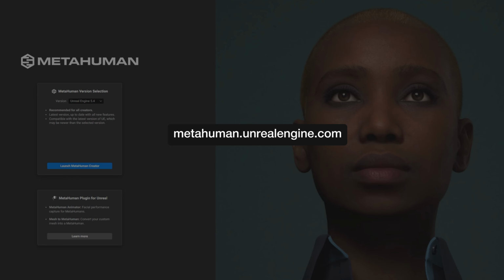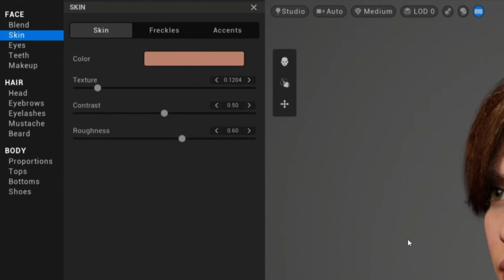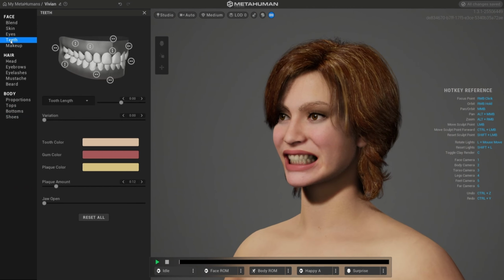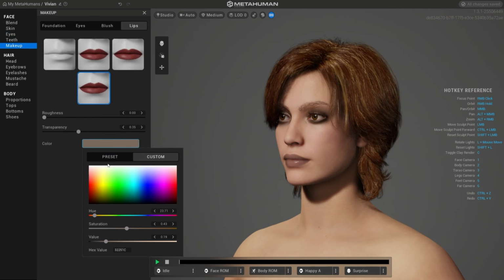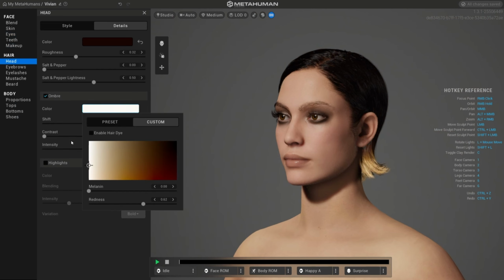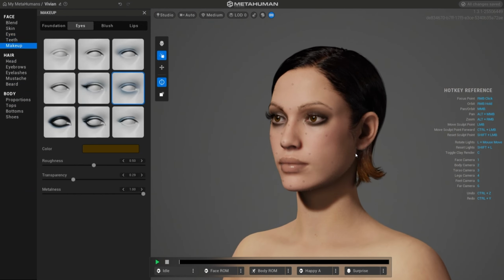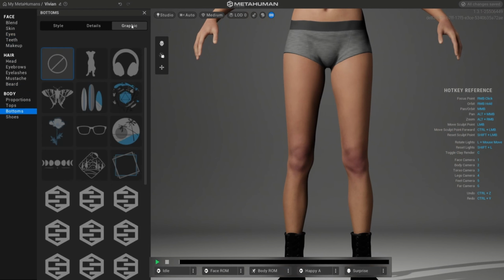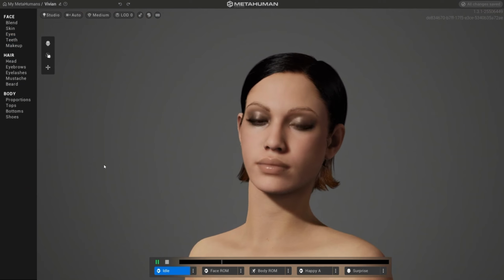Create Your Own MetaHuman (Introduction to MetaHuman Creator)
In this tutorial, I'll show you how to create your own MetaHuman using MetaHuman Creator. Follow along to learn how to customize every aspect of your character!

Chapters:
0:00 Introduction
0:15 MetaHuman Creator Website Overview
1:18 Face Customization
2:56 Hair Customization
4:04 Sculpt & Move Tools
4:47 Body & Clothing Customization
5:16 Environment & Lighting
5:50 Next Steps

What's Next?
In my next tutorial, I'll cover how to import your MetaHuman into your Unreal Engine project.